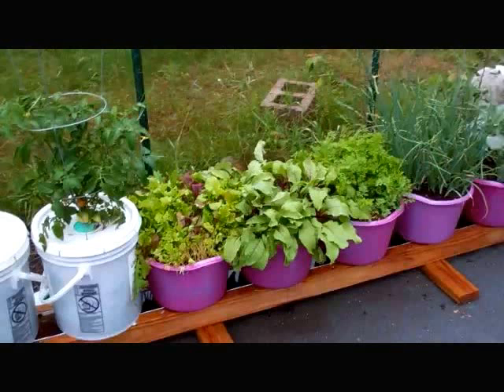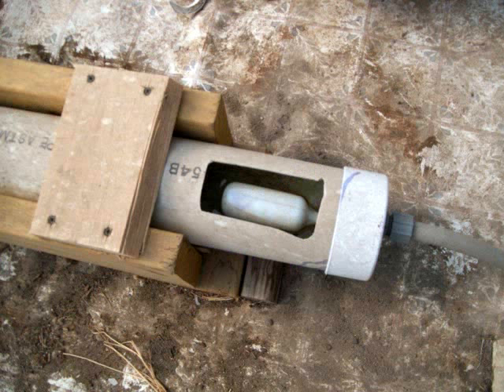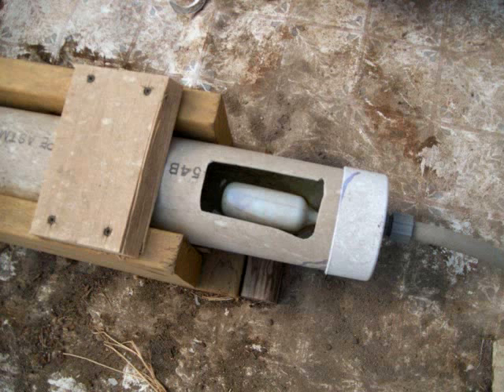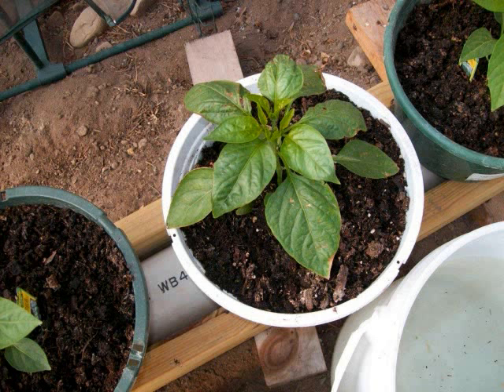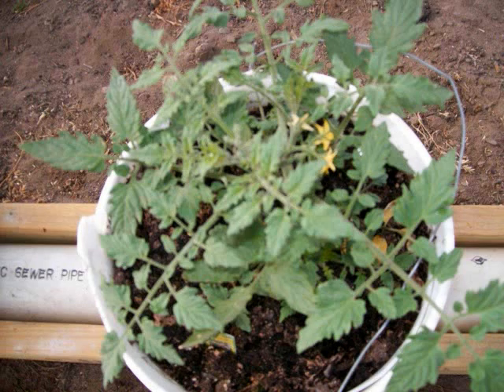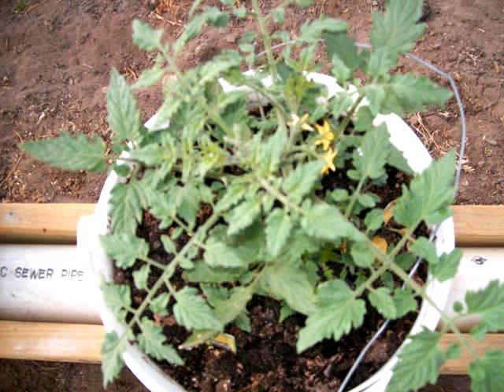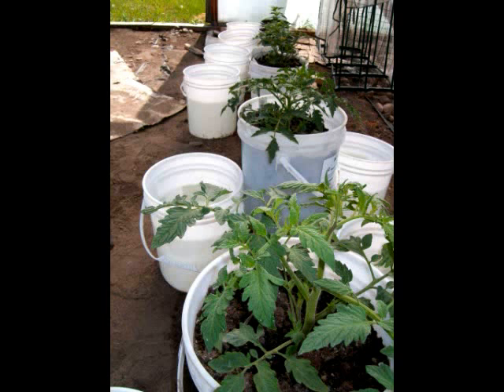A New Twist On The Self Watering Rain Gutter Grow System!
My son is a pastor and very involved in missions! I have been working on a system that could be built very inexpensively with common materials! I will be building a similar type system later this week and will post the video! The pipe will .be mounted in the ground so no wood is needed and buckets or grow bags will set on top! They will wick the water up threw holes drilled in the pipe with some kind of cotton sock or other material! The buckets will be mulched with wood chips or similar mulch to cut back on evaporation! In hot desert climates I believe this system would work great! Very minimal water usage and they could raise food in the heat of the summer!